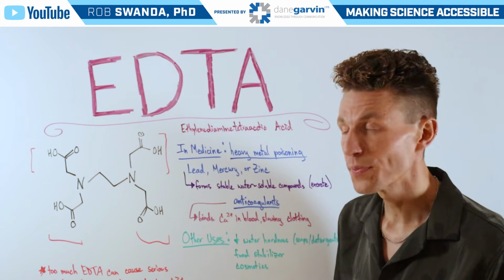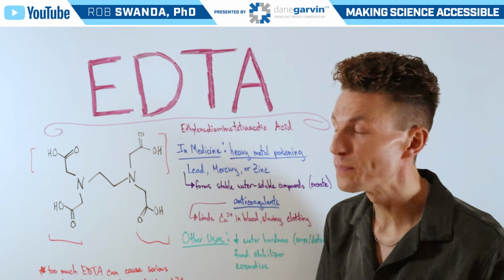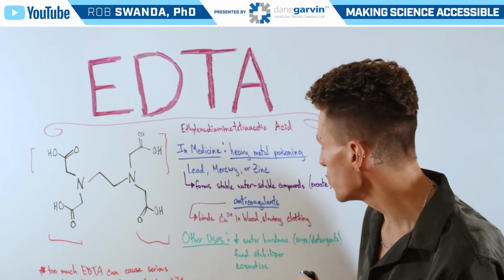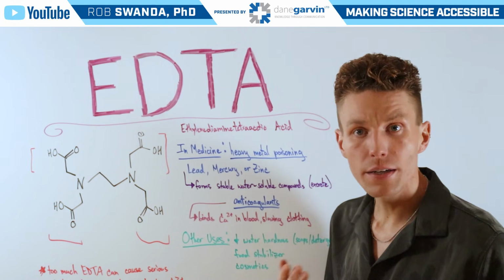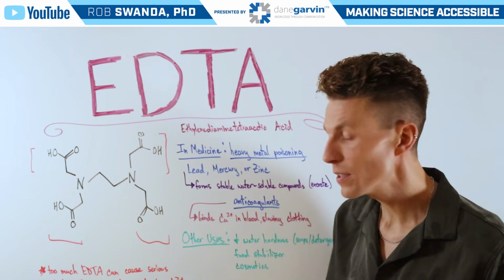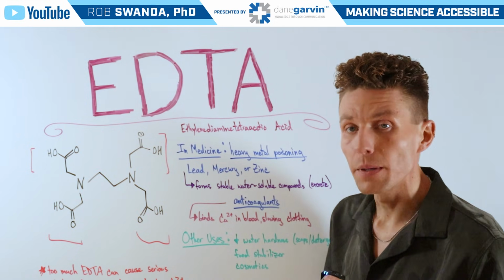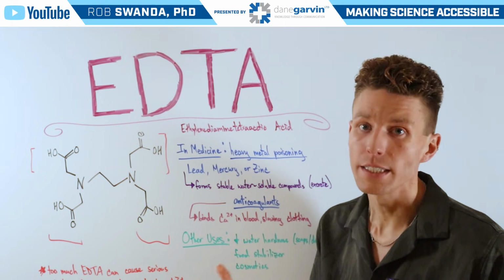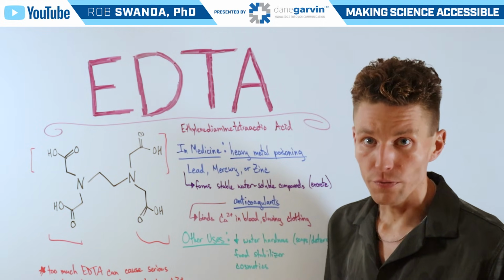Chemistry of EDTA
EDTA is a chelating agent that binds tightly to metal ions using multiple coordination sites, acting like a molecular claw. This property makes it incredibly useful in medicine, chemical analysis, industrial processes, and even everyday products.